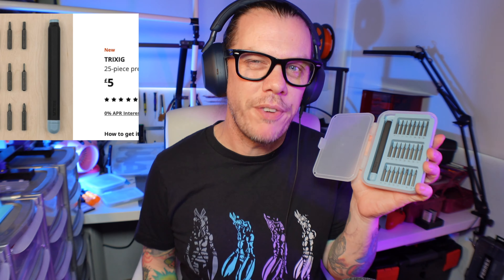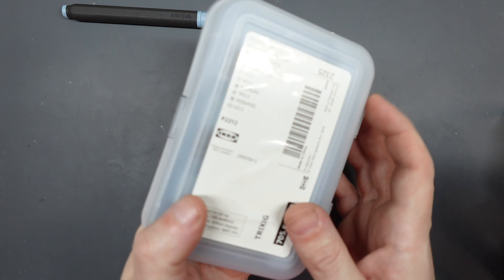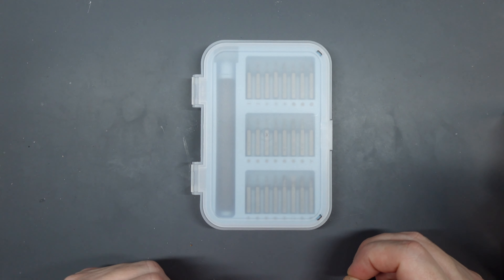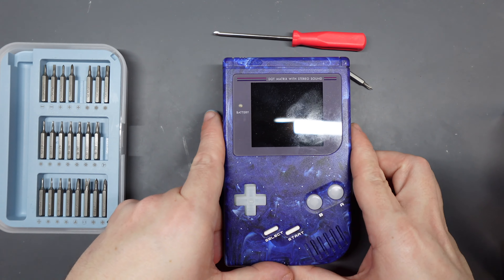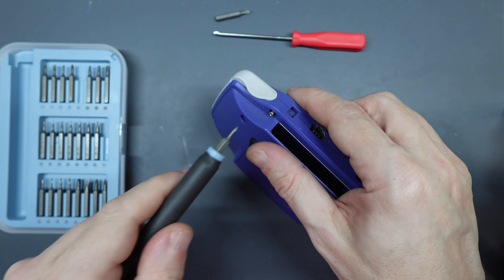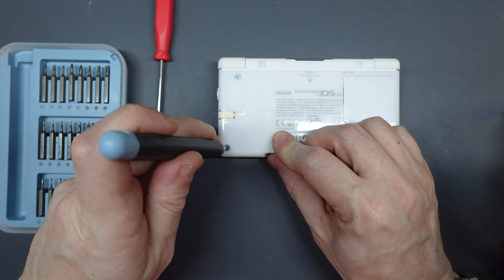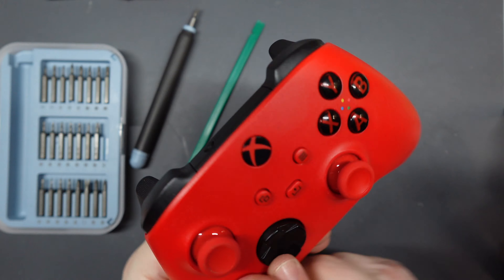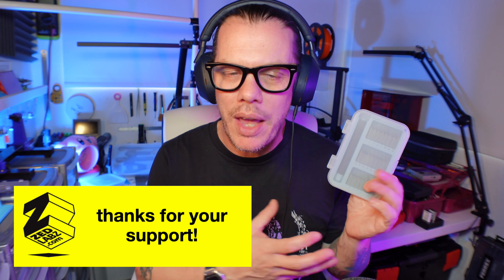IKEA's £5 TRIXIG Precision Screwdriver Set - Good for modding?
Reviewing and testing the TRIXIG screwdriver with disassembling and reassembling handheld consoles and games controllers - Can this bargain £5 precision screwdriver set from IKEA help out when modding and repairing gaming gadgets?

TRIXIG 25-piece precision screwdriver set

Get all your modding gear from ZedLabz! (discount applied automatically)

Affiliate link disclaimer:  I may receive a commission if you use the above links to purchase items - you will be supporting this channel at no additional cost to you, so thanks!

Camera:  Sony ZV-1F
Mic:  Rode NT USB+
Hardware:  2012 i7 MacBook Pro 2xSSD
Software:  iMovie/Keynote